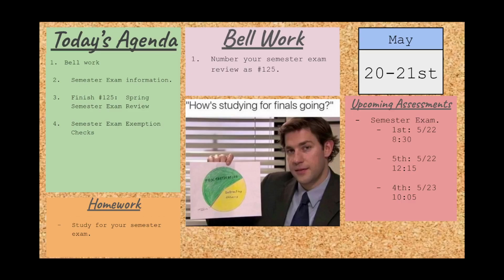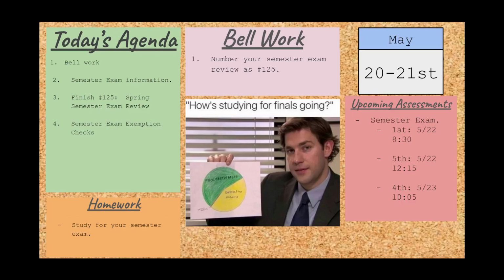05-20-2024 08 AM